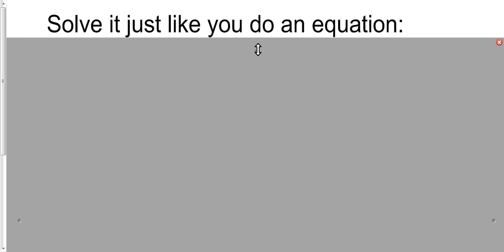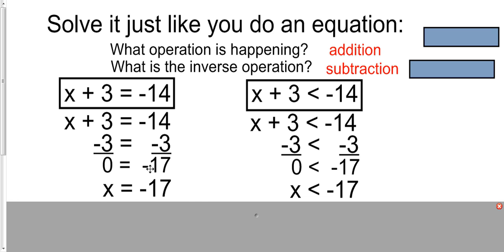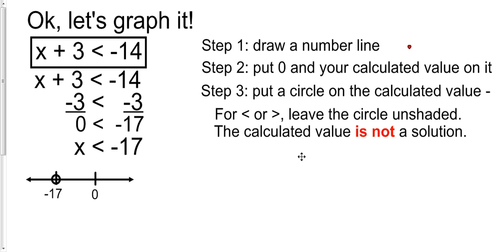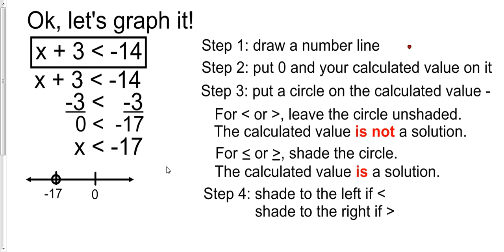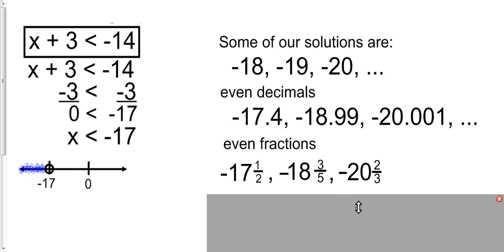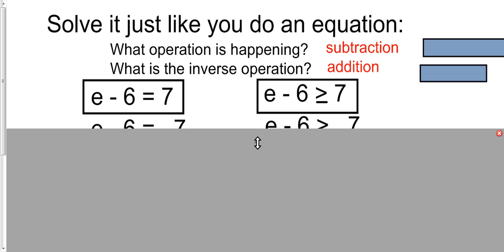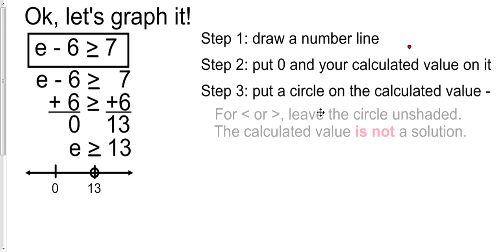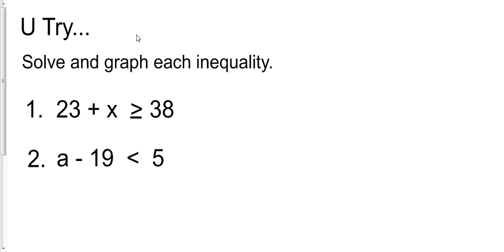Video 24 Inequalities with Addition and Subtraction